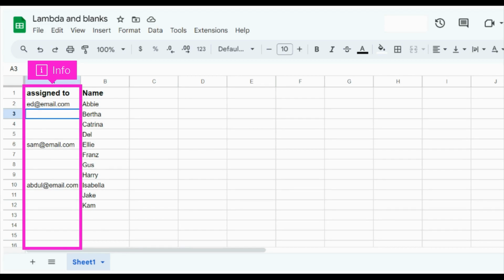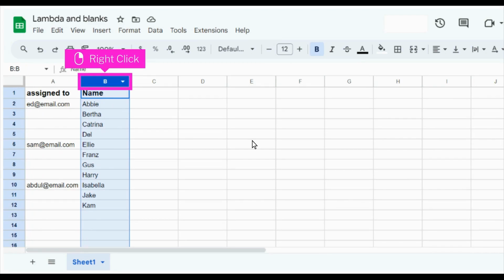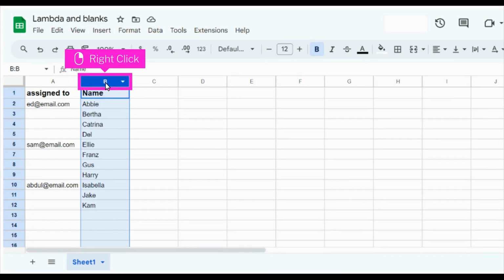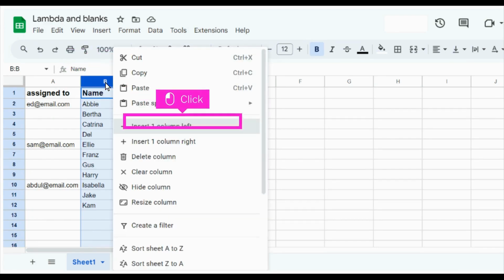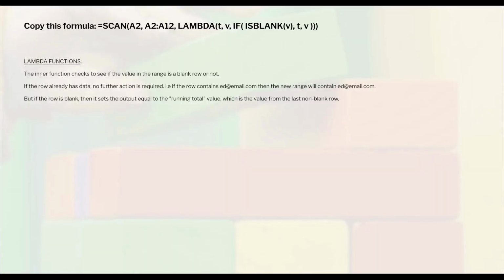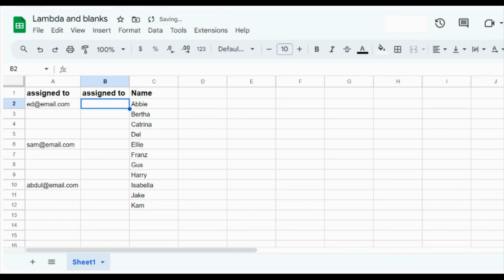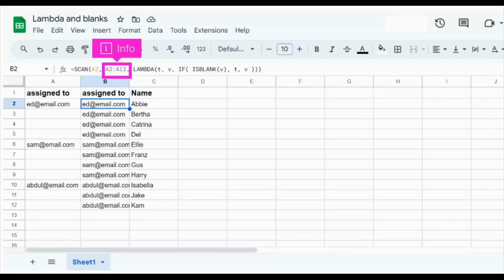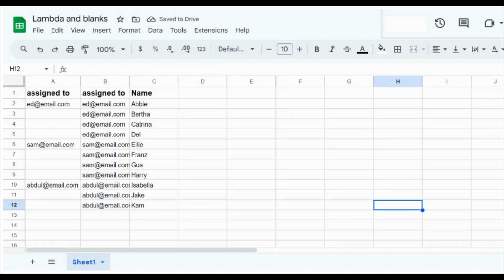Google Sheets - How to fill in blank cells with the LAMBDA SCAN formula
Watch this quick & easy tutorial to see how when each blank row needs to have the data filled in to match the non-empty row above, the formula we'll use scans a range of data and applies the inner formula to each item in the range.

Thank you to @benlcollins for creating this tutorial idea for iorad!